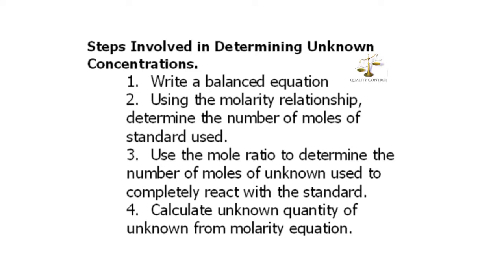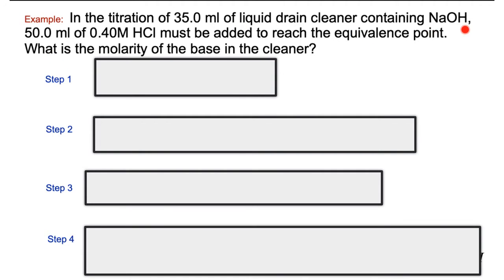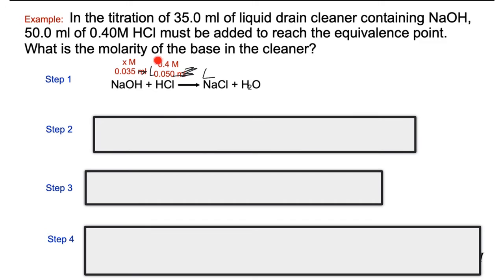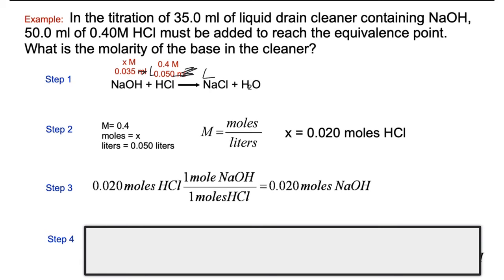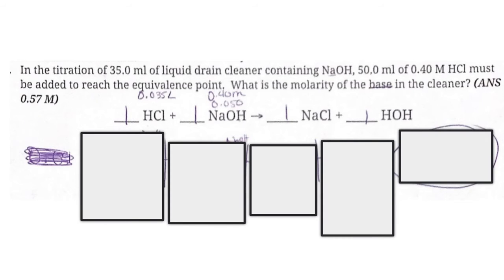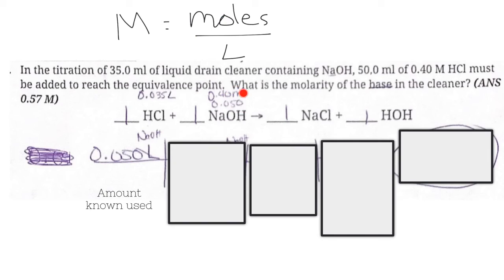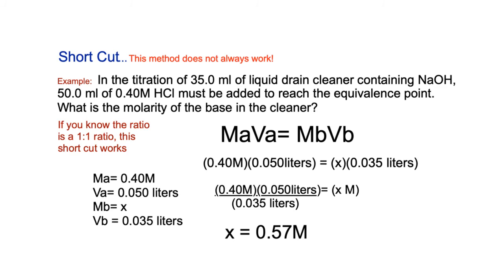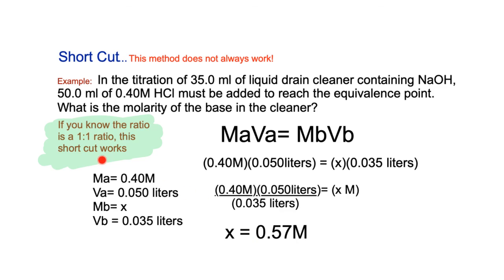Titration Practice Problems